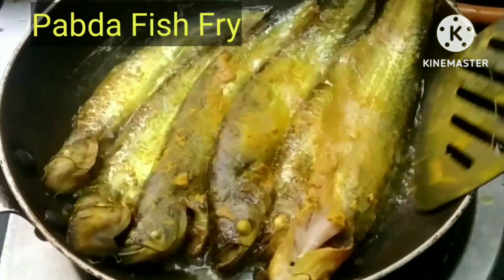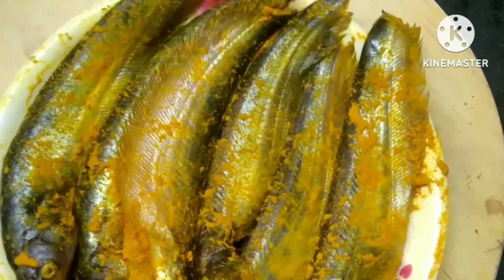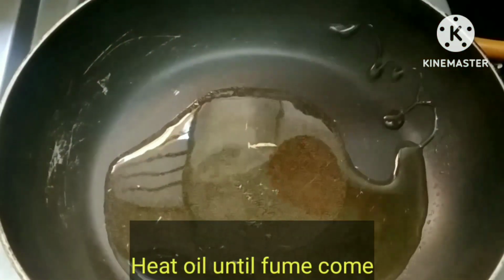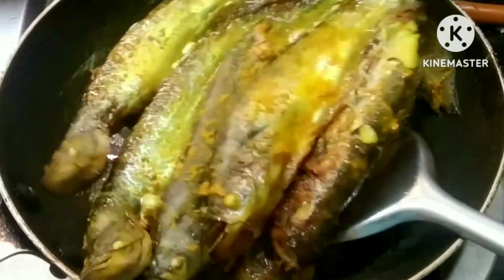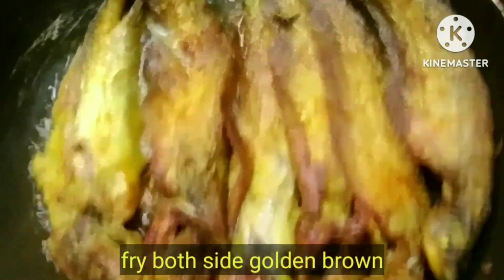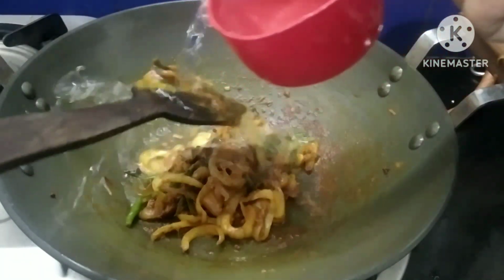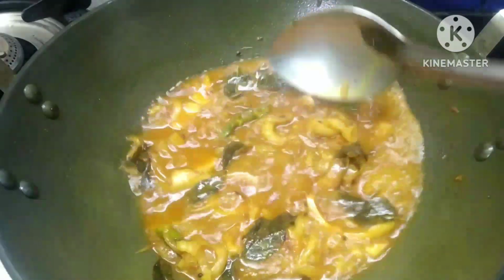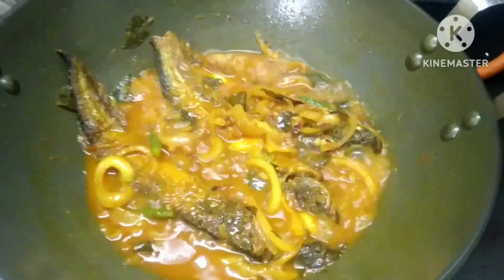How To Prevent Oil Splattering While Frying River Fish marinated Only With Salt And Turmeric Pd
How To Avoid Splattering Oil While Frying  Fish ll Simple Pabda Fish Curry With Shredded Onion

The process of bengali style frying fish mixing only with spice mix without splattering oil

Ingredient

Onion
ginger
coriander leaves
green chili
red chili pd
turmeric pd
oil
salt
pabda fish
curry leaves
water